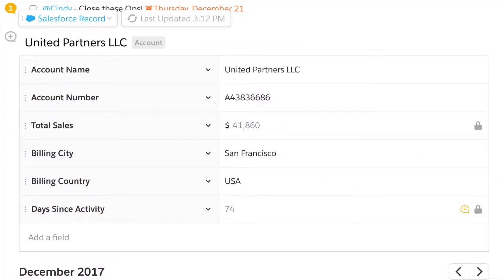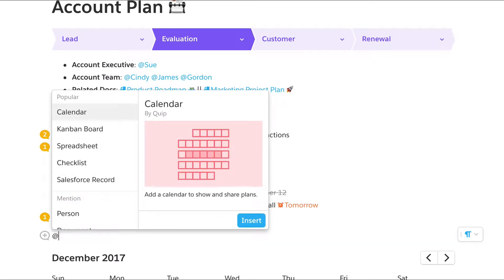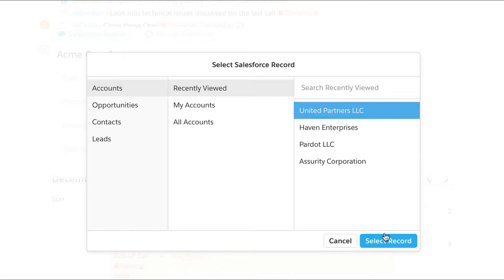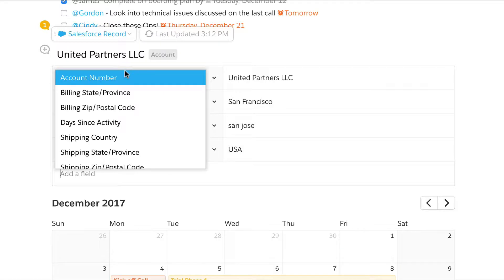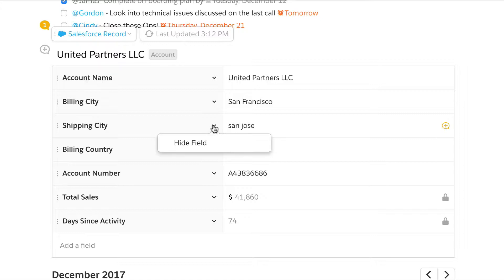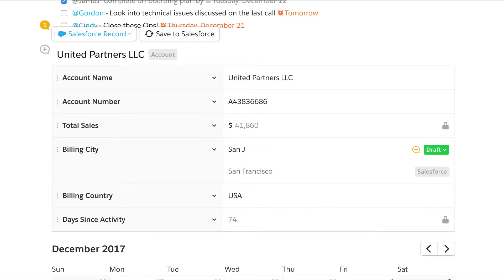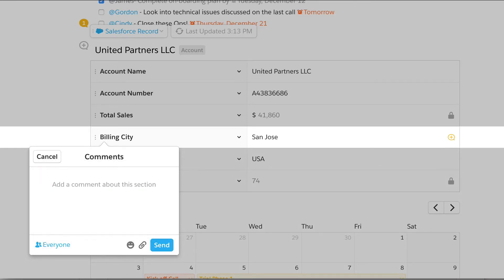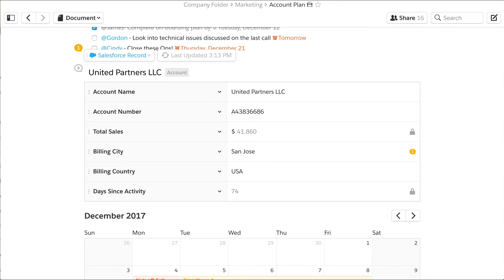Quip Tip: Salesforce Live App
Add the Salesforce Record Live App to your Quip docs to bring more clarity and action to your customer-facing teams.